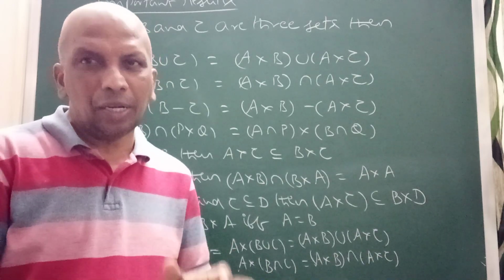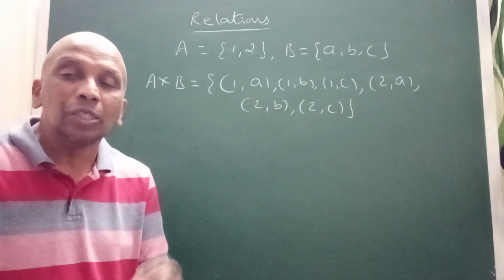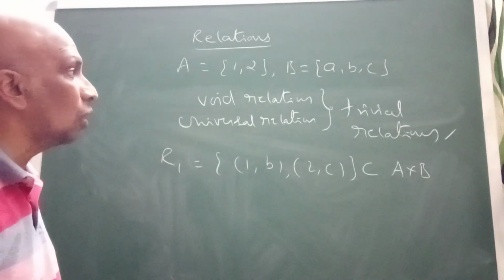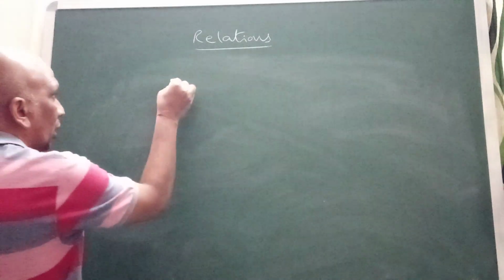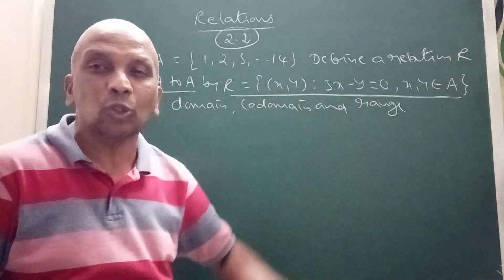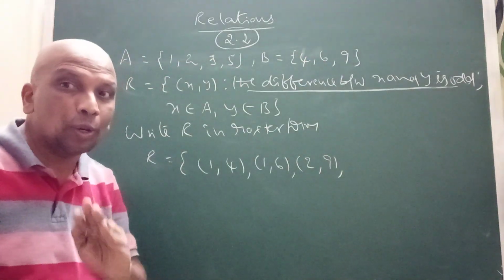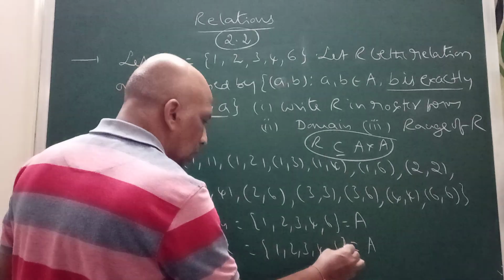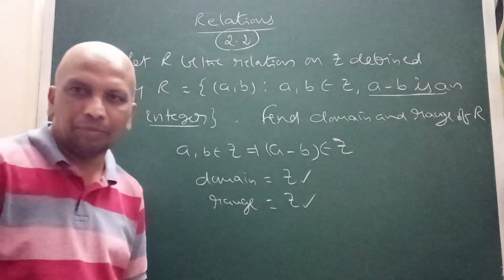Relations-Ex.2.2|class 11th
PUC/CBSE
RELATIONS AND FUNCTIONS
EXERCISE 2.2